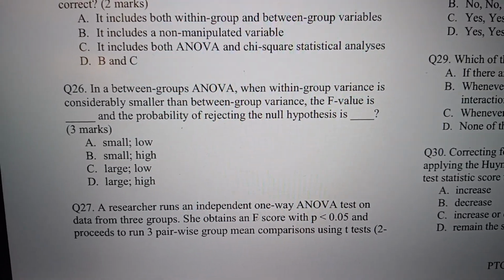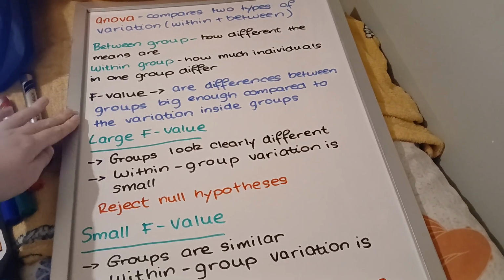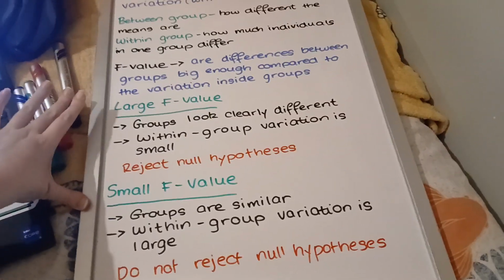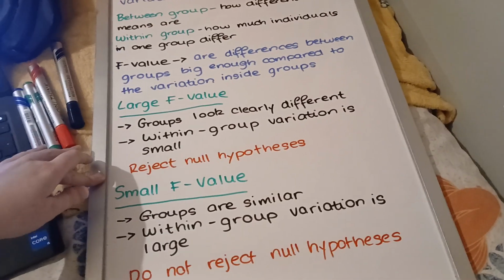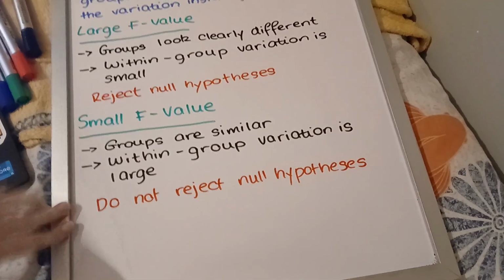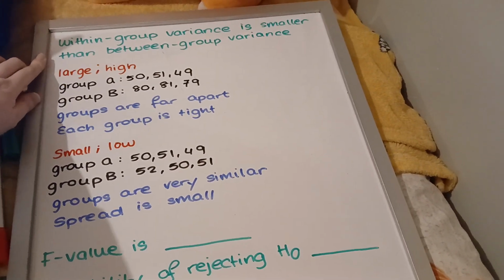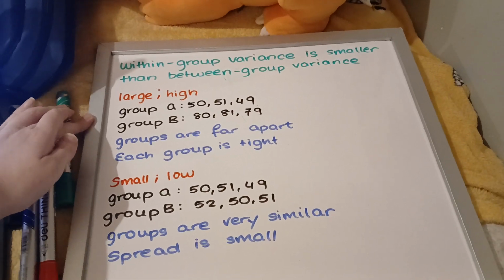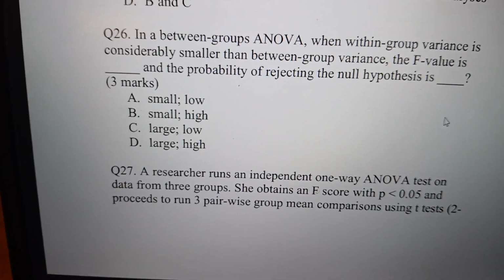Question 26 2023